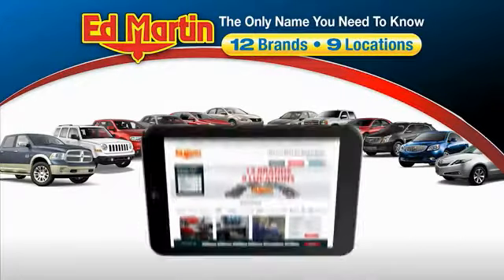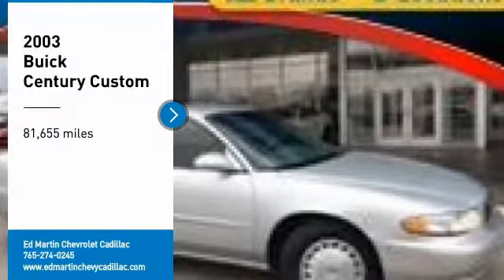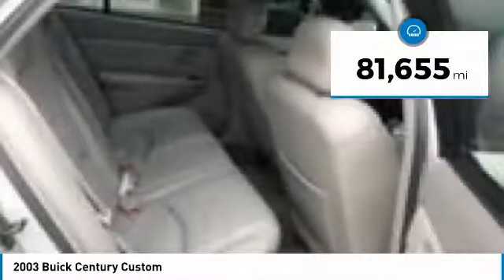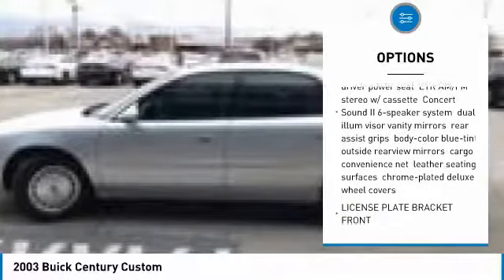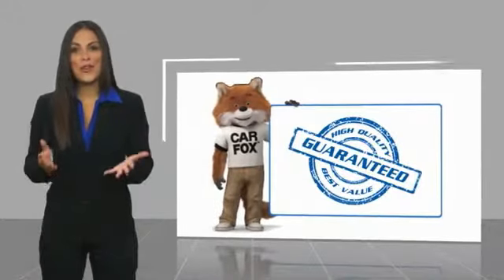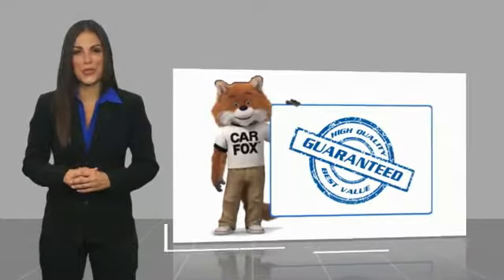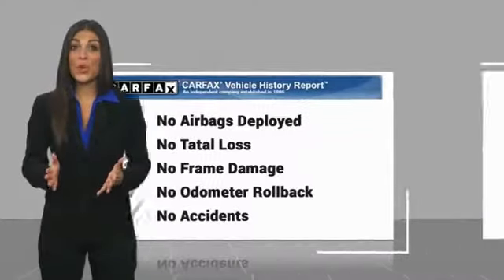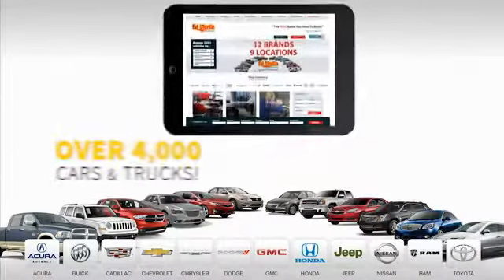2003 Buick Century 432134A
2003 BUICK CENTURY Anderson, IN
Stock# 432134A

2003 Buick Century Custom Silver Clean CARFAX. Great Vehicle History, Century Custom, 3.1L V6 SFI, Silver. Odometer is 39290 miles below market average! 20/29 City/Highway MPG